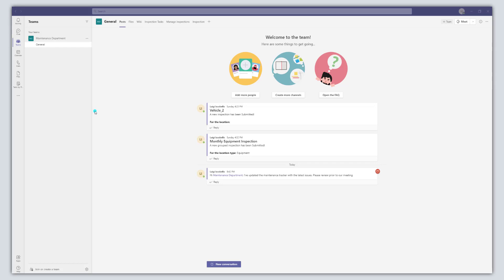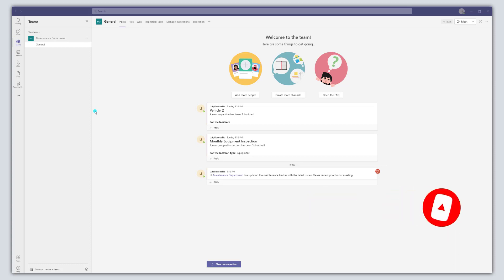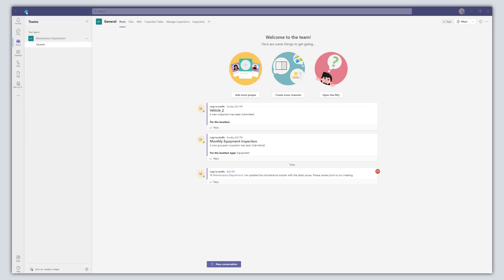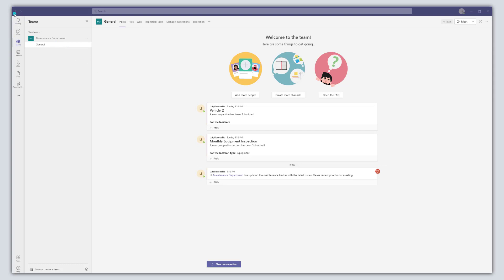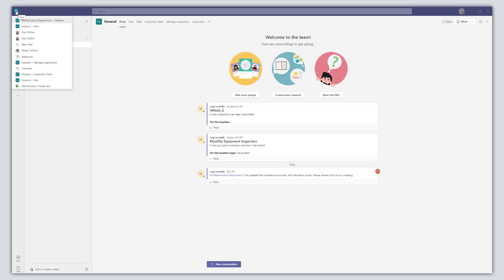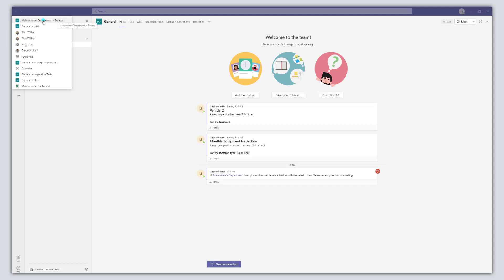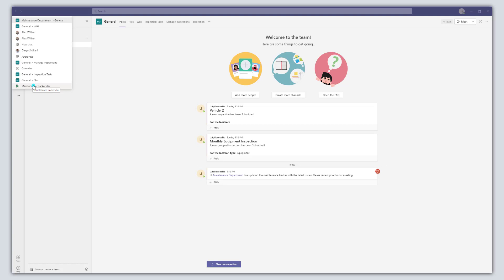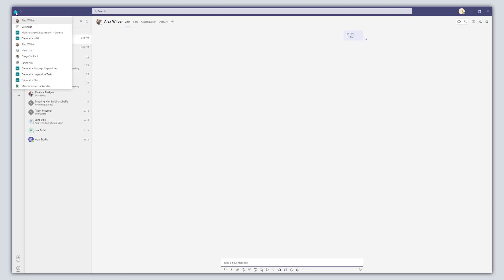How To Use The Microsoft Teams History Menu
This tutorial will show you how to use the history menu in Microsoft Teams. The history menu was recently released to help improve navigation in Microsoft Teams. The history menu allows you to quickly navigate to recently accessed apps, files and places in Microsoft Teams.